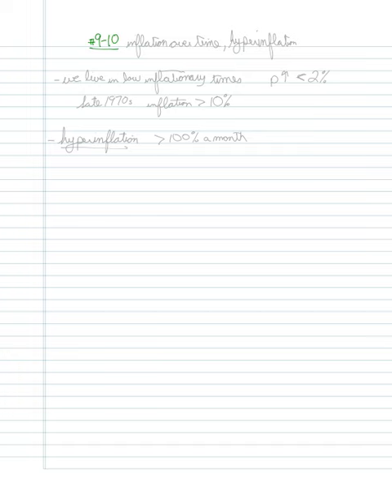ECON131 Chapter9 #9 10